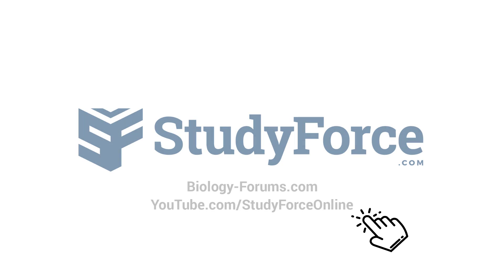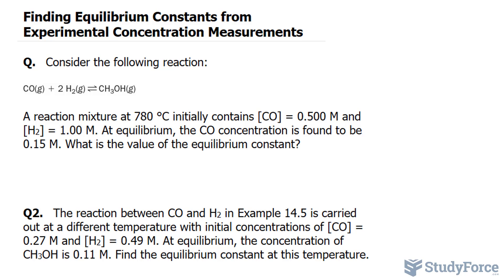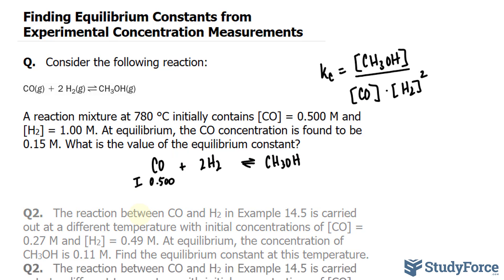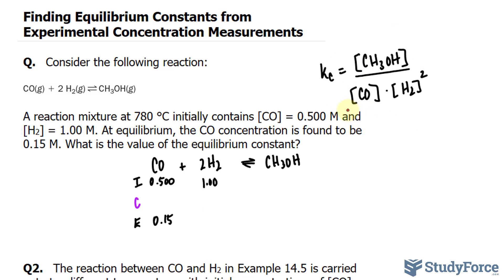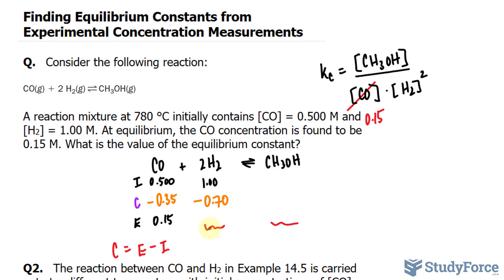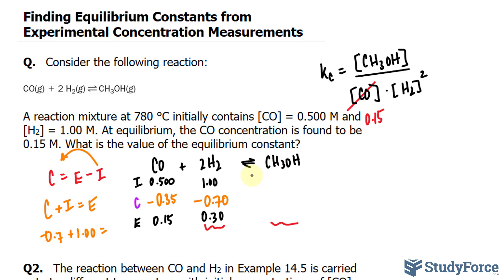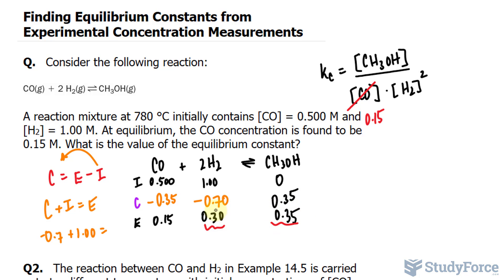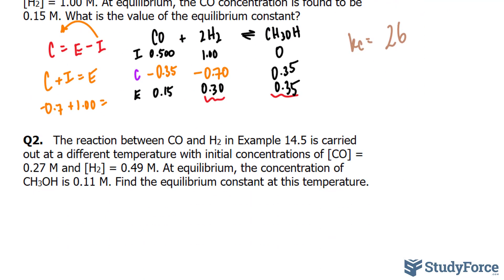⚗️ Finding Equilibrium Constants using ICE Table (Question 1)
Q.   Consider the following reaction:

A reaction mixture at 780 °C initially contains [CO] = 0.500 M and [H2] = 1.00 M. At equilibrium, the CO concentration is found to be 0.15 M. What is the value of the equilibrium constant?

Q2.   The reaction between CO and H2 in Example 14.5 is carried out at a different temperature with initial concentrations of [CO] = 0.27 M and [H2] = 0.49 M. At equilibrium, the concentration of CH3OH is 0.11 M. Find the equilibrium constant at this temperature.

Procedure For…

Finding Equilibrium Constants from Experimental Concentration Measurements

To solve these types of problems, follow the procedure outlined in this column.

Step 1 Using the balanced equation as a guide, prepare an ICE table showing the known initial concentrations and equilibrium concentrations of the reactants and products. Leave space in the middle of the table for determining the changes in concentration that occur during the reaction.

Step 2 Calculate the change in concentration that must have occurred for the reactant or product whose concentration is known both initially and at equilibrium.

Step 3 Use the change you calculated in step 2 and the stoichiometric relationships from the balanced chemical equation to determine the changes in concentration of all other reactants and products. Since reactants are consumed during the reaction, the changes in their concentrations are negative. Since products are formed, the changes in their concentrations are positive.

Step 4 Sum each column for each reactant and product to determine the equilibrium concentrations.

Step 5 Use the balanced equation to write an expression for the equilibrium constant and substitute the equilibrium concentrations to calculate K.